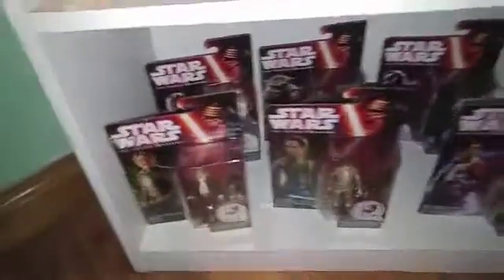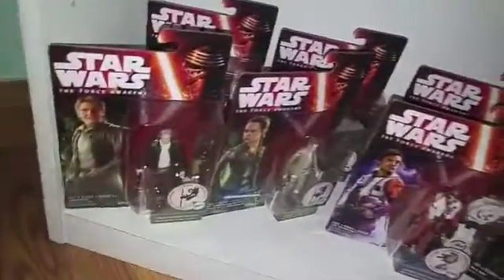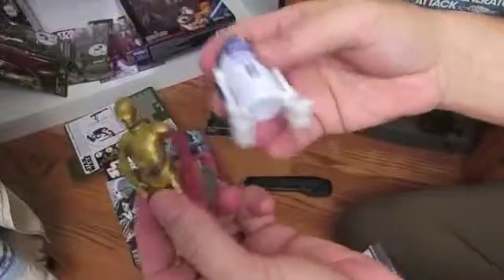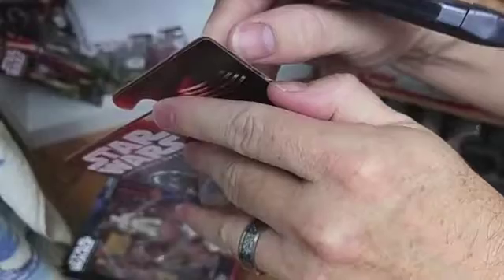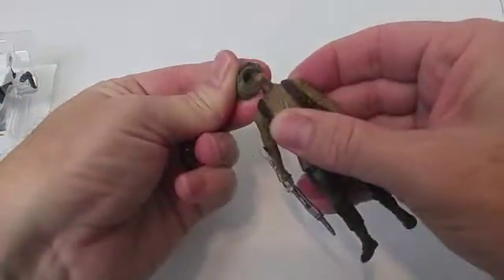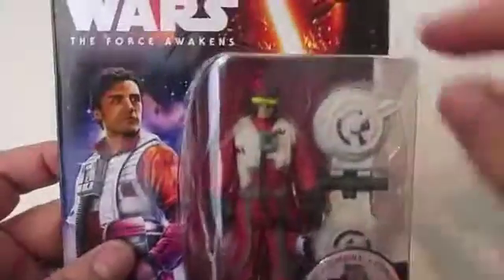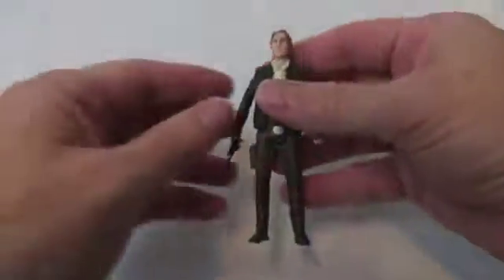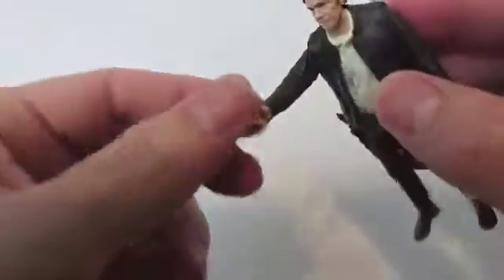Displaying The Force Awakens Figures part 1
I use Star Stands to display my new figures from The Force Awakens.